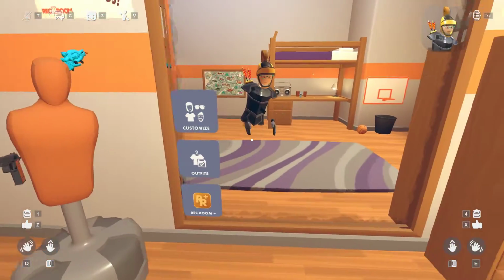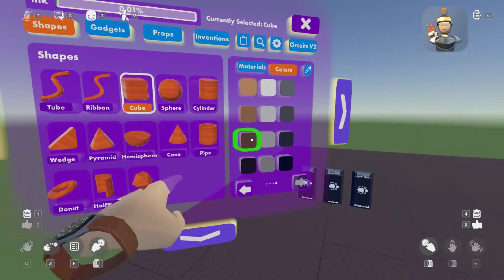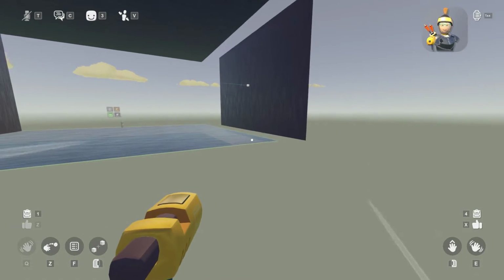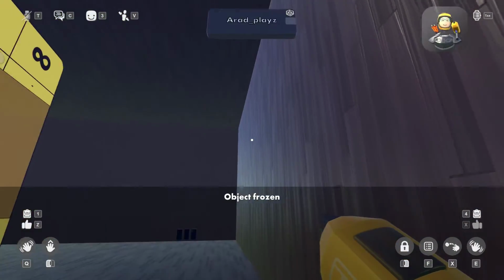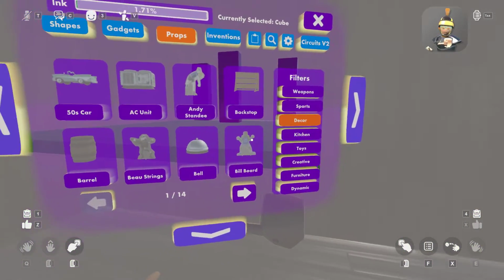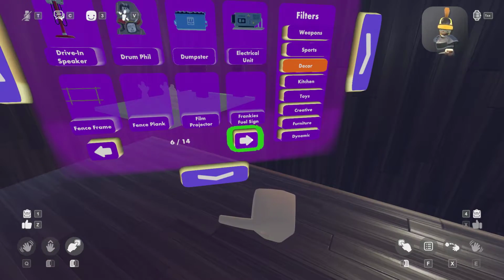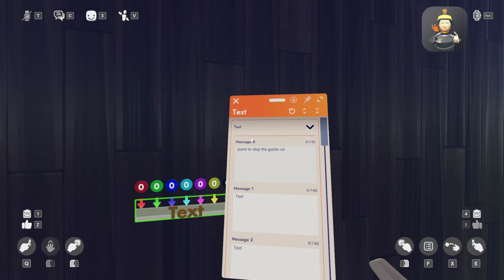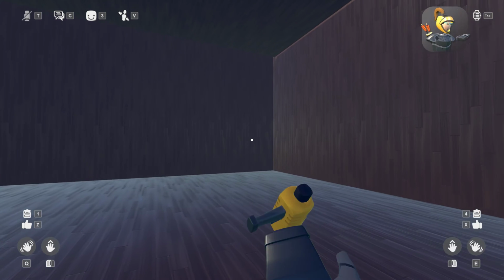making a quest in rec room- chapter 1- part 1- design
this is a beginning of a new series called how to make a quest

l
chapter 1 part 1               l
l